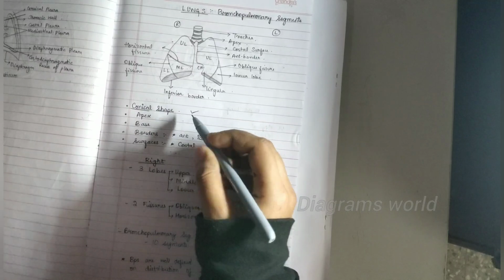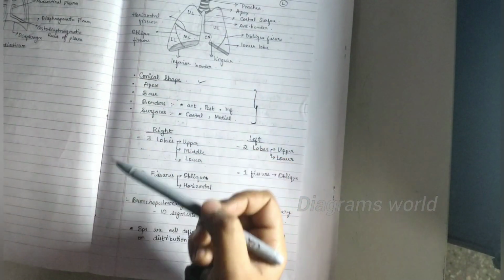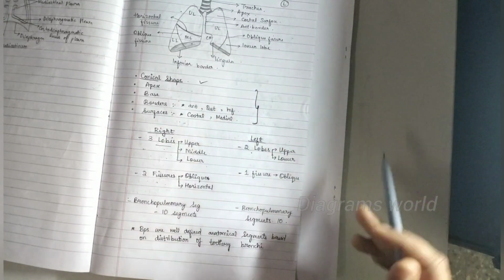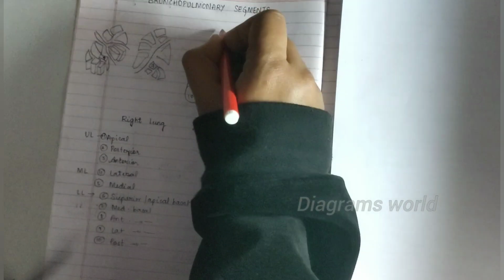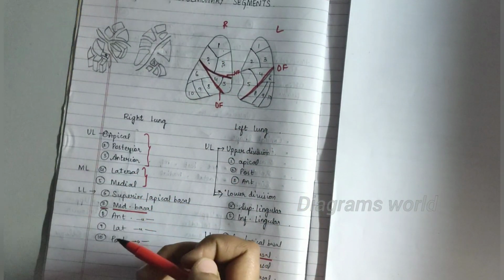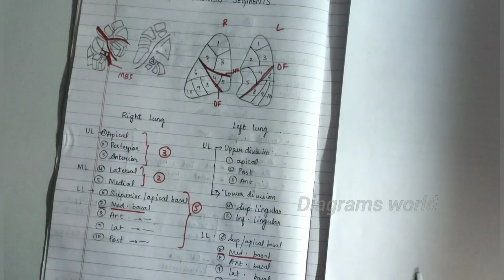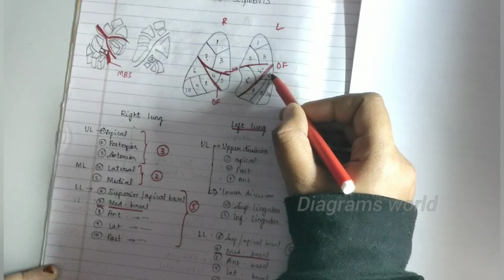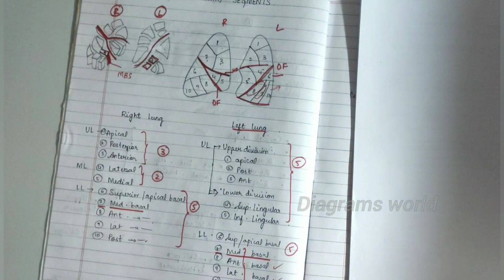LUNG Segments | LUNG anatomy | Lobes of LUNG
Dive into the details of Lung Segments!🫁

Did you know the human lungs are divided into 10 bronchopulmonary segments, each with its own blood and air supply? These segments play a crucial role in respiration and lung surgeries!